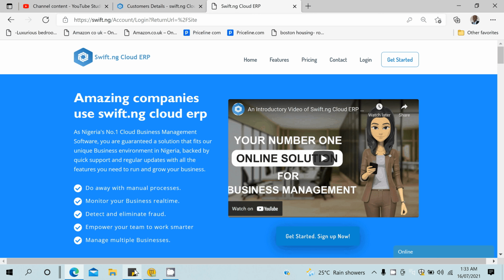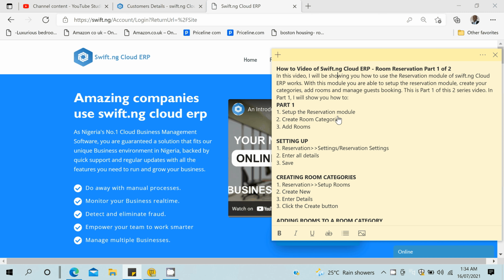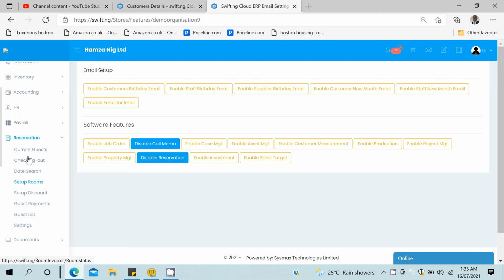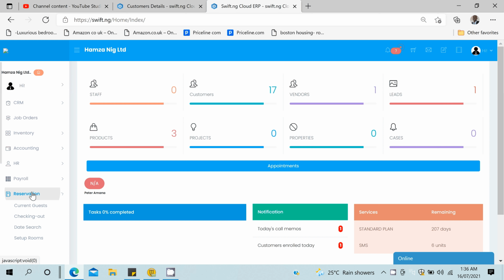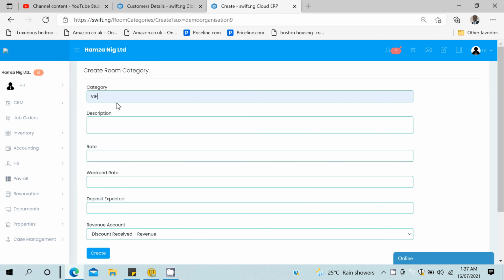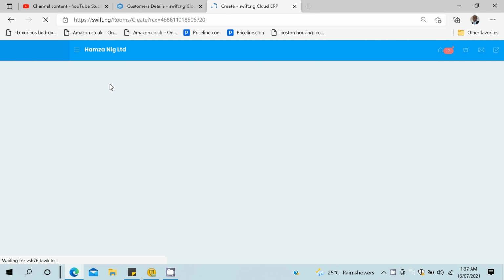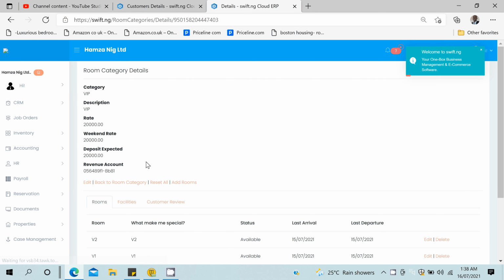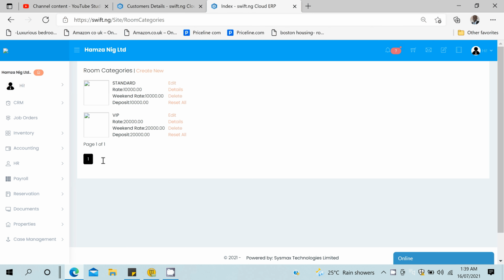Swift.ng Cloud ERP - Reservation Part 1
Hello and welcome to this channel. In this video, I introduced the reservation module of swift.ng cloud ERP used by hotels, apartments and gust houses. You will be able to setup the reservation module, create room categories, add rooms and manage guests reservations.